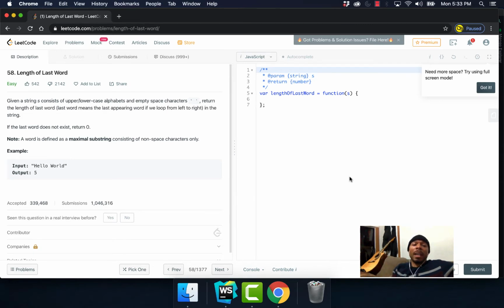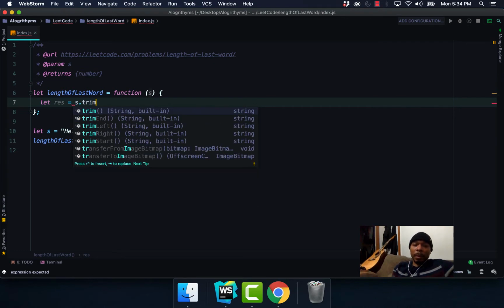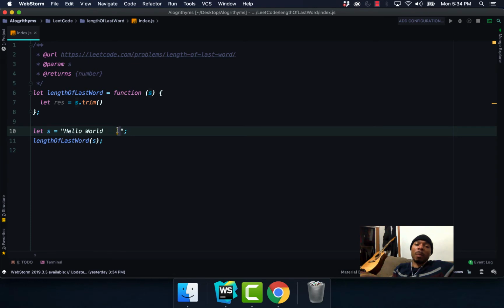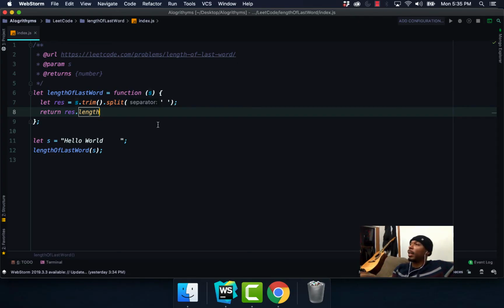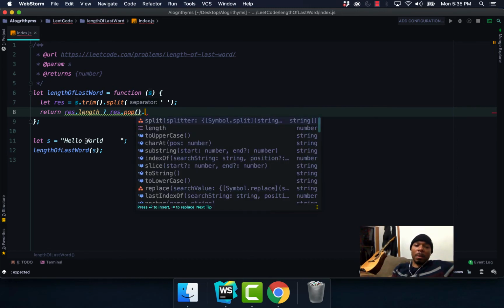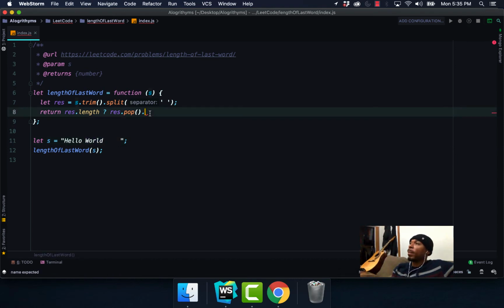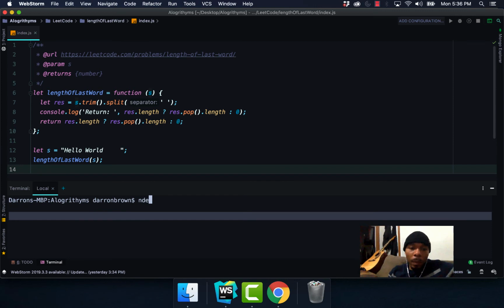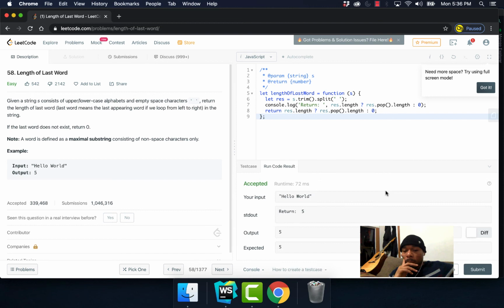Length of Last Word Algorithm | Learn React Native API | Learn React Native API 2022